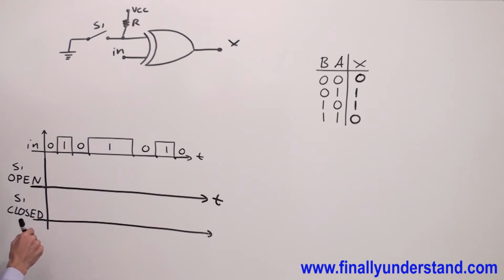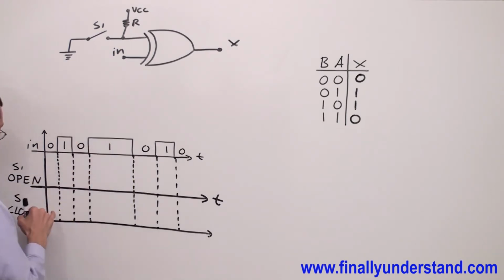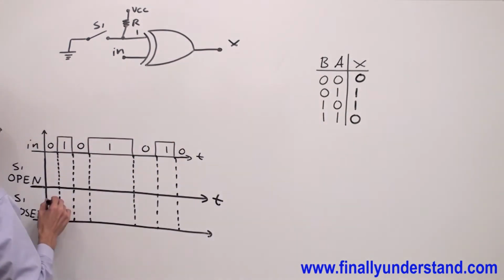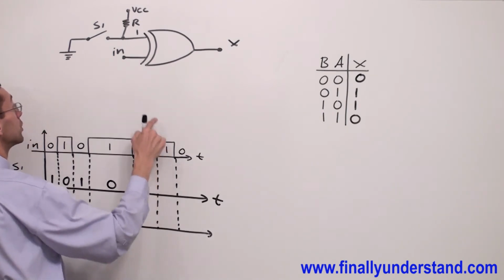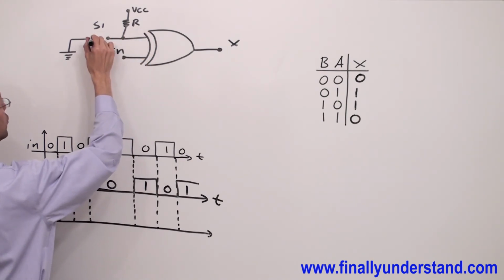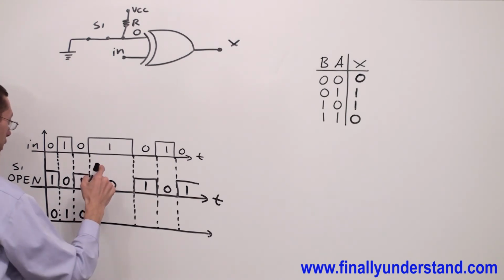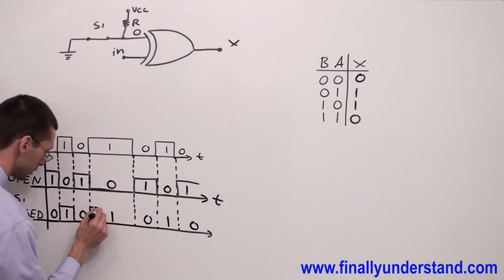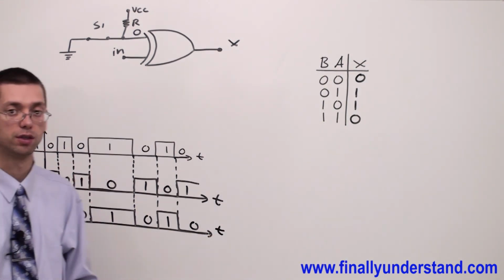Draw the Output Waveforms for the Gated Circuits | Logic Gates Tutorial 47